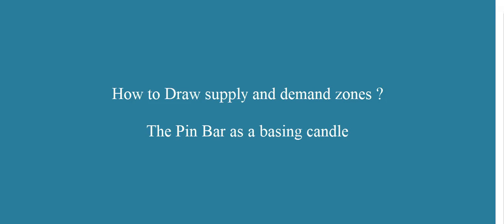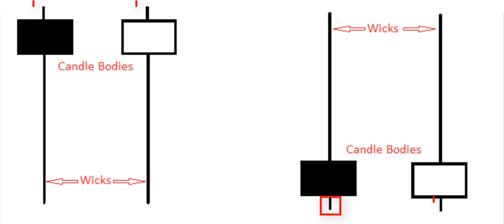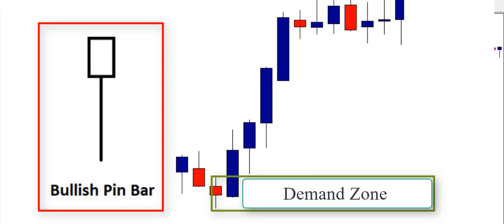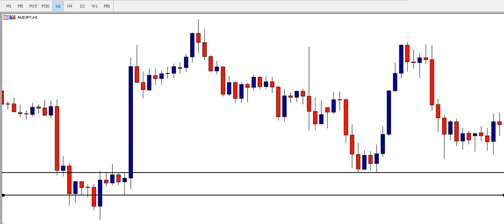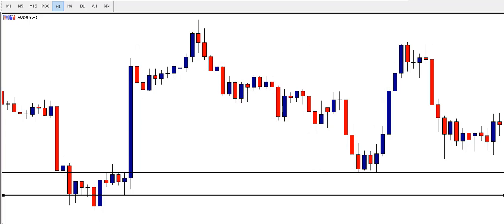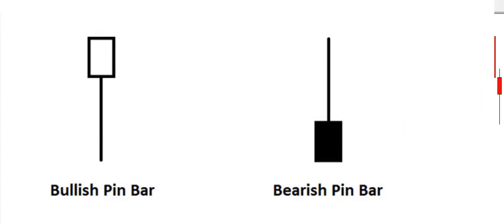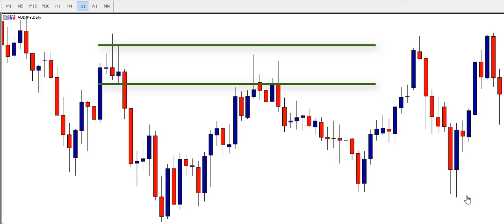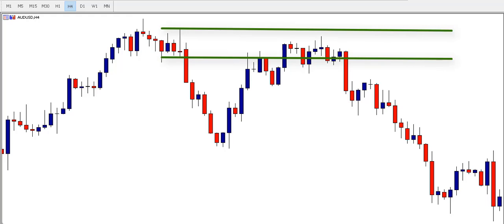The pin bar as a basing candle